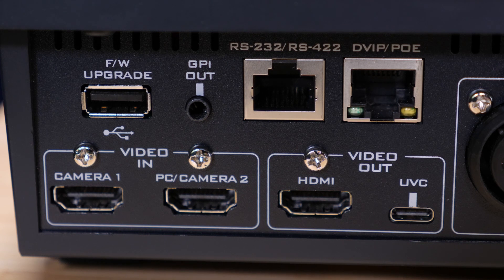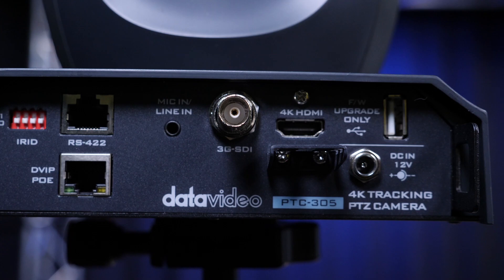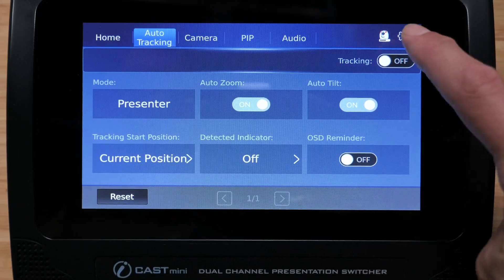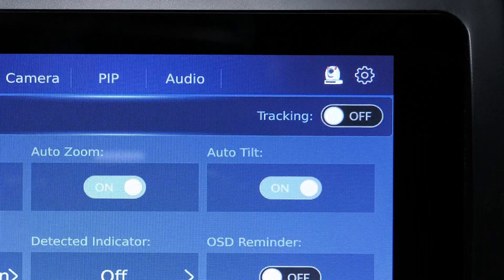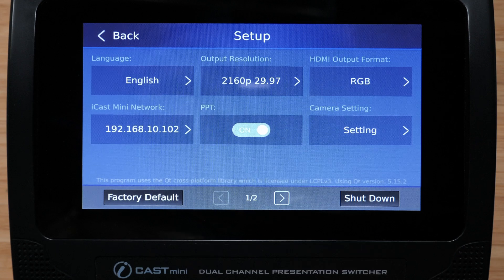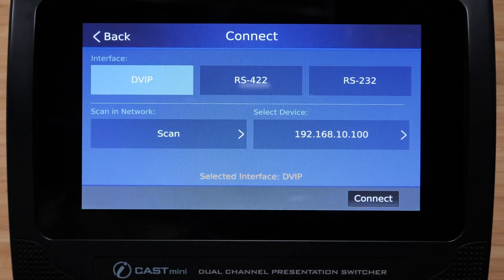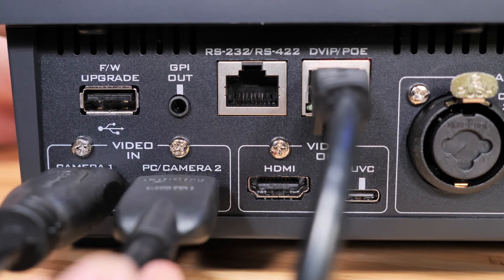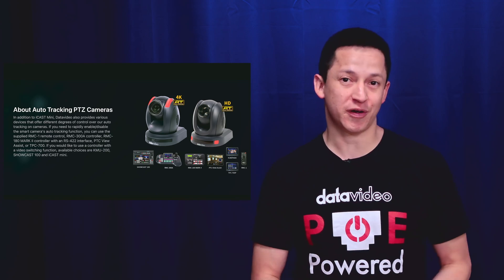Datavideo iCast Mini Tutorial 1: How to Connect a Tracking PTZ Camera and Laptop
How to setup the Datavideo iCast Mini Dual Channel Presentation Switcher out of the box with a Datavideo PTC-285 or PTC-305 4K Auto Tracking PTZ Camera. This tutorial also covers how to connect a laptop for playing powerpoint presentations, zoom calls, and videos to the iCast Mini to add media to presentations.

0:00 Introduction
0:25 Inputs and Outputs
1:21 How to Power the iCAST Mini
1:51 Options for Connecting a PTZ Camera
3:53 Set Static IP Address for Camera
4:53 Set Static IP Address for iCast Mini
6:06 Connecting iCast Mini to a Camera
6:44 Turn on DHCP Mode for PTZ Camera
7:22 Turn on DHCP Mode for iCast Mini
8:13 Connecting a Laptop/PC